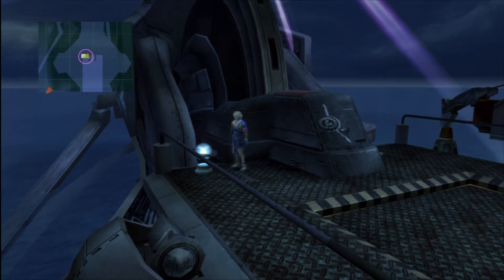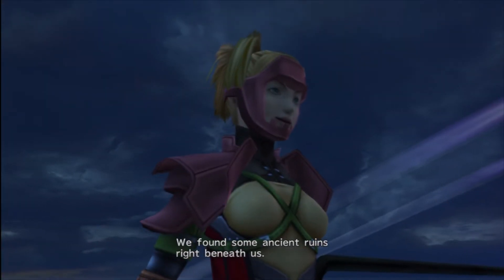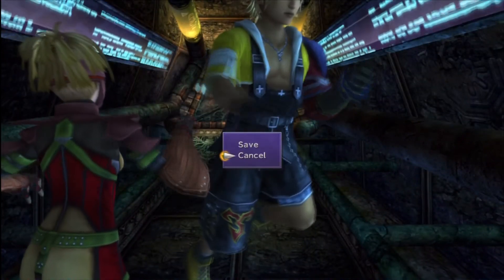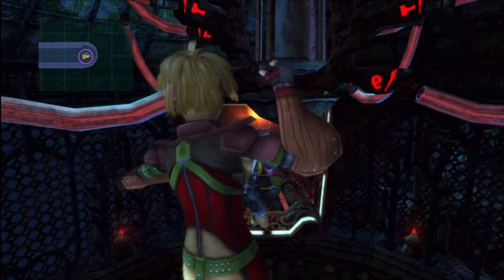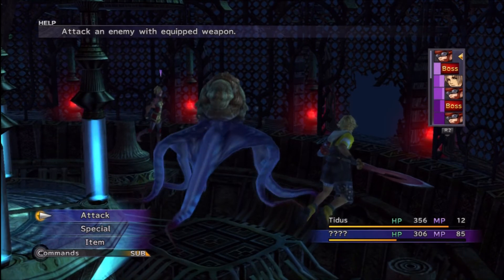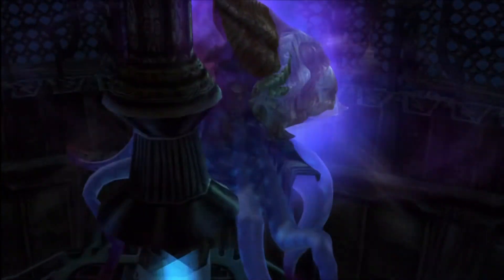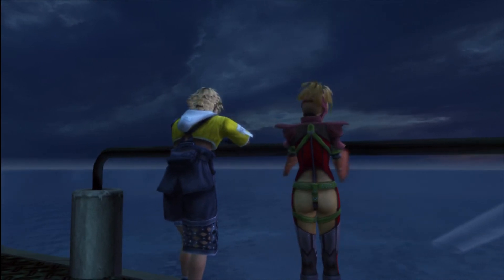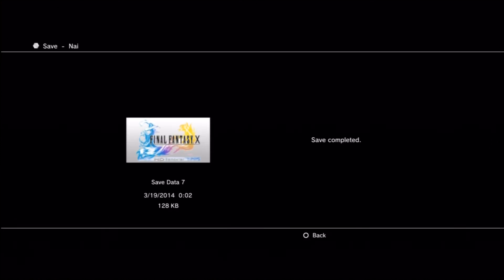Let's Play Final Fantasy X - Episode 3: Banging for Great Profit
Tidus proves that it's best to hit something to fix it, and mystery girl is attractive to wild octopi.